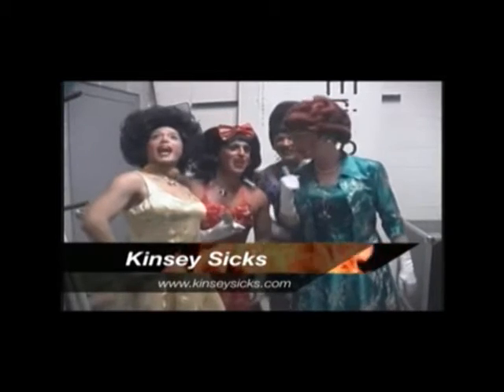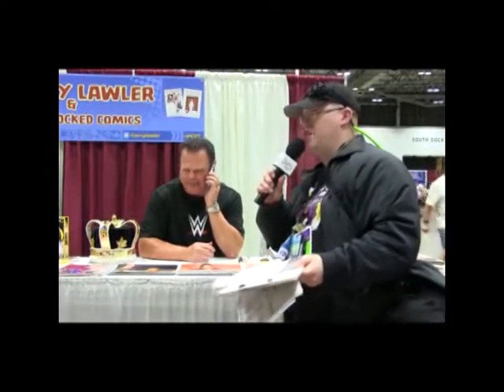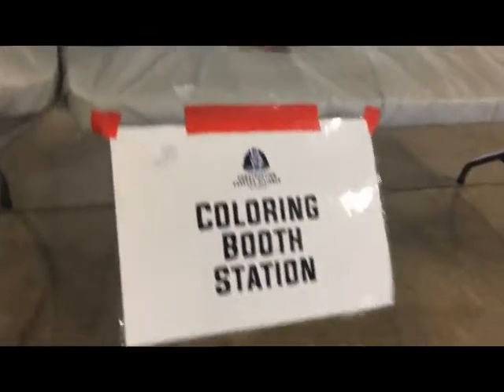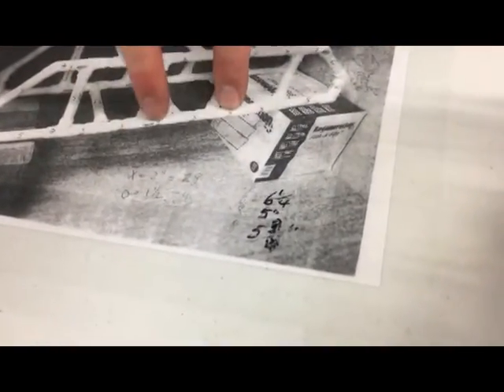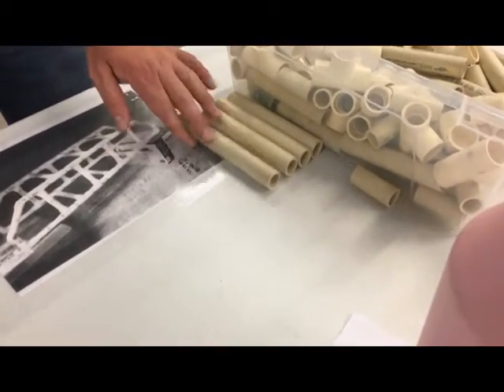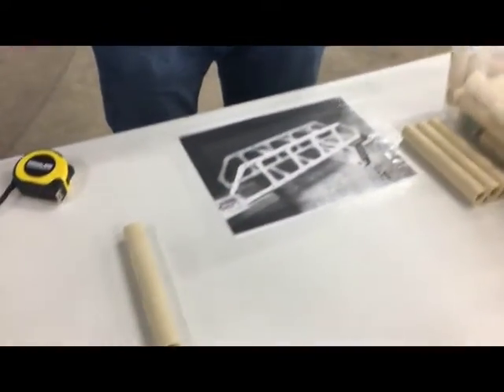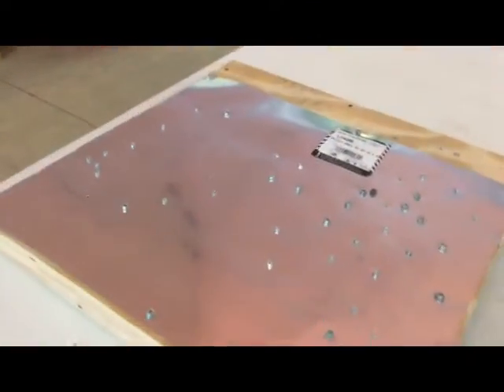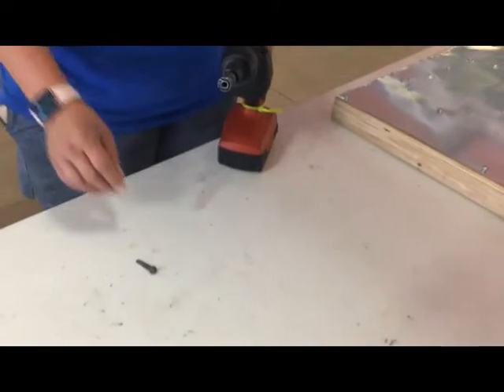kasf electrtick demo 2021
Uploaded for fair entertainment usage only, not for financial gain